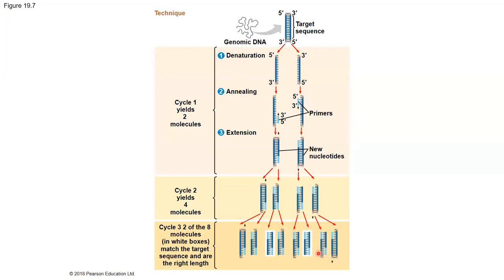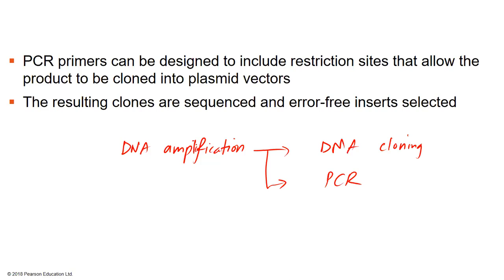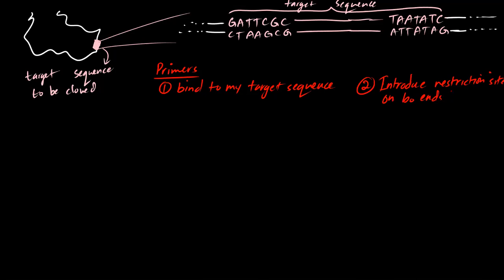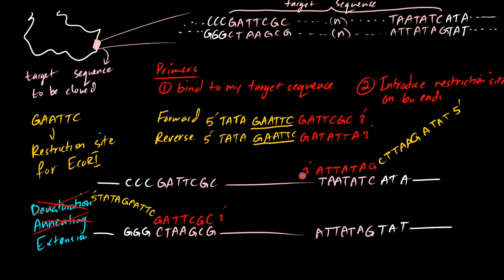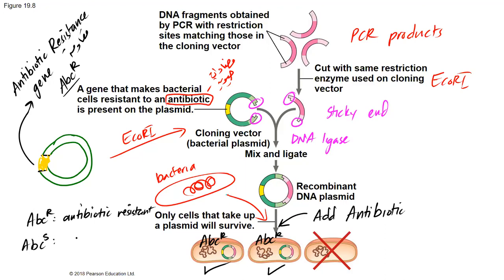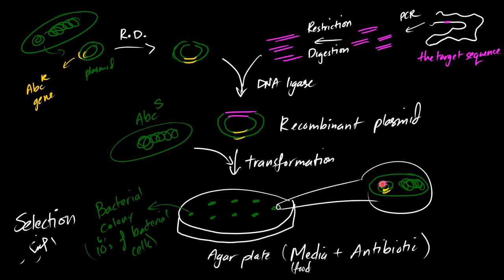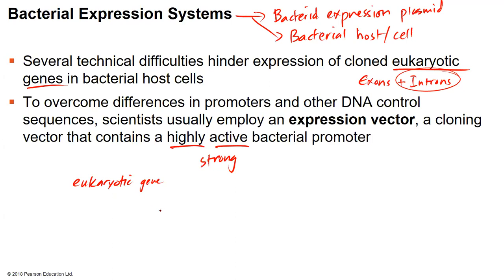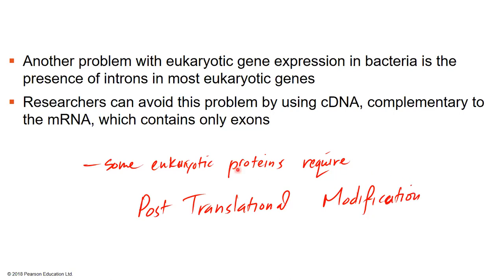شرح شابتر 20.1 يلي بالوسط لنهايه 20.1